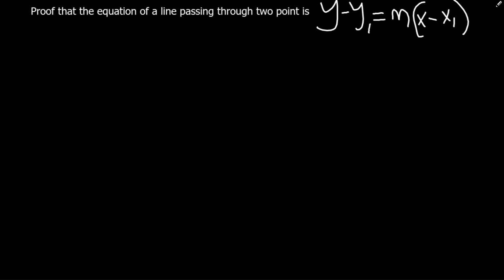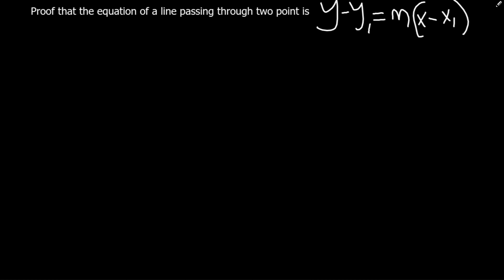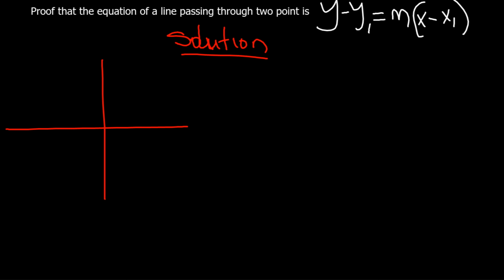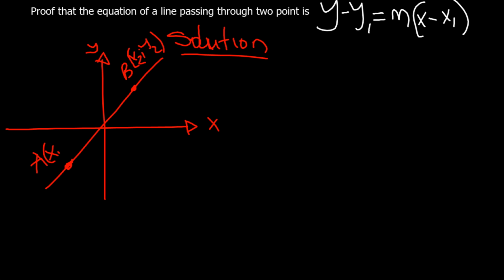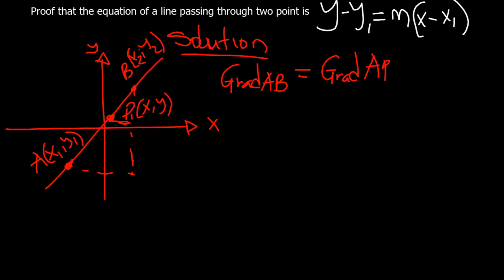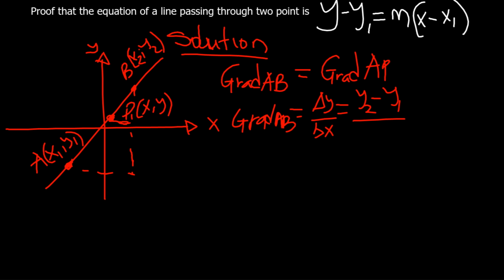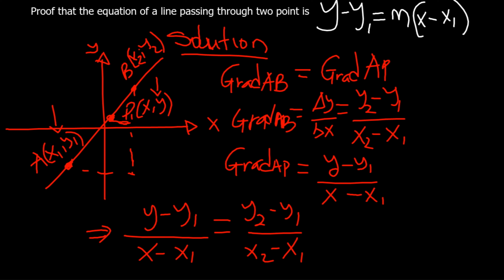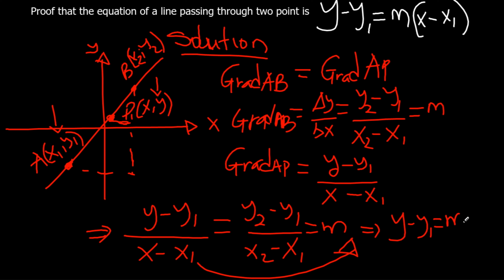SAT Maths: How to proof the formula to calculate the gradient between two points on a straight line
In this video you will learn how to calculate the gradient between two points on a straight line

Ignore
Math tricks
SAT prep
Algebra Tips
Geometry Basics
Problem solving
Math strategies
SAT math Review
Test prep
How to find the height of a rectangle
How to use a graduated cylinder
How to get good sat score

Find the area of a right angle triangle
How to find the radius of a sector
Find the dimensions of a rectangular box
How to get better at sat reading
Sat geometry and trigonometry
Measure the sides of figures
How to find the height of a triangle
Statcrunch video tutorials
Diameter of a circle formular
How to find volume of water in a cylinder
Sat score for scholarship
How to find the height of a person at home